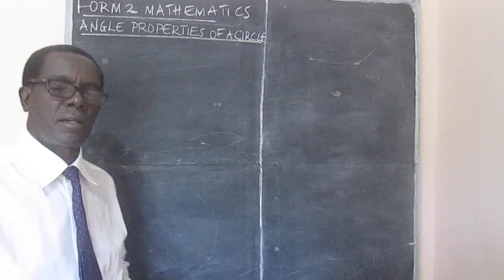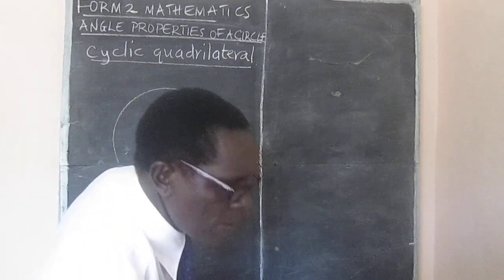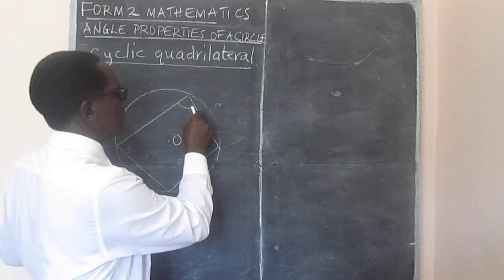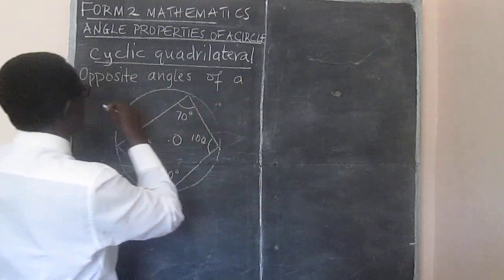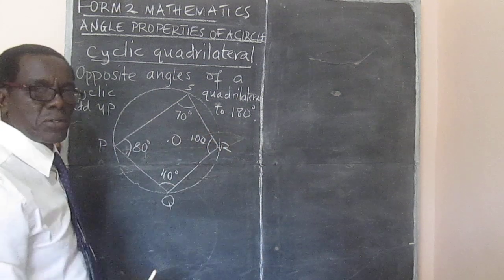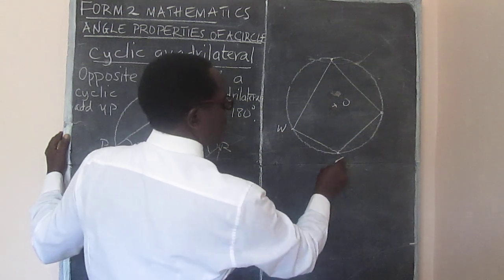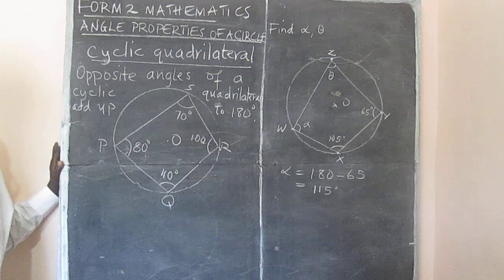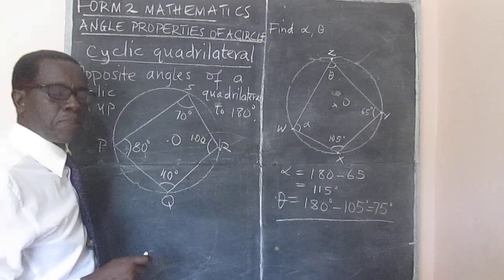FORM TWO MATHEMATICS: Angle properties of a circle - Working out angles in a cyclic quadrilateral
This video lesson is a continuation on circle geometry. In previous videos the relationship between the the angle at the center and that at the circumference subtended by the same chord was discussed. In this video the relationship between opposite angles in a cyclic quadrilateral is discussed. An explanation is given on what a cyclic quadrilateral is. An example on how to apply the theorem is also given. The next video will be on angles subtended by equal chords.